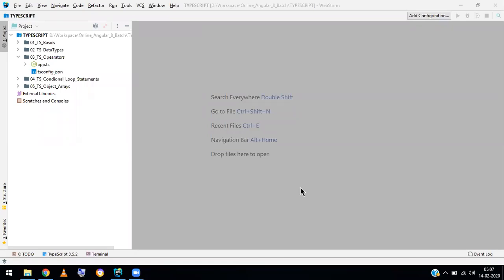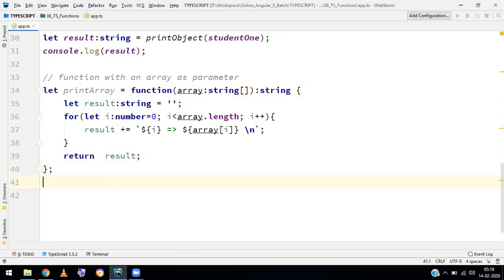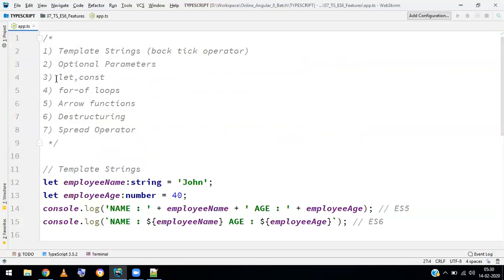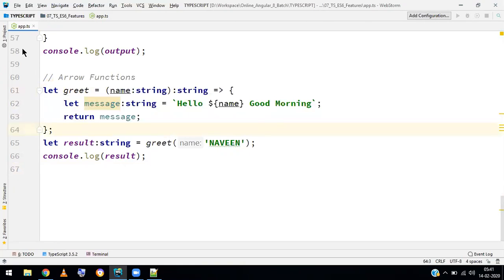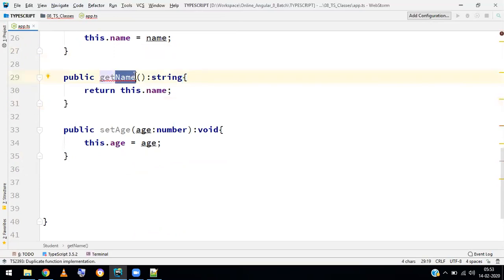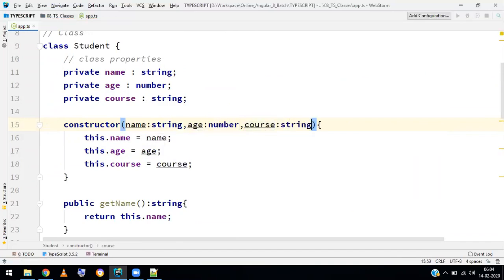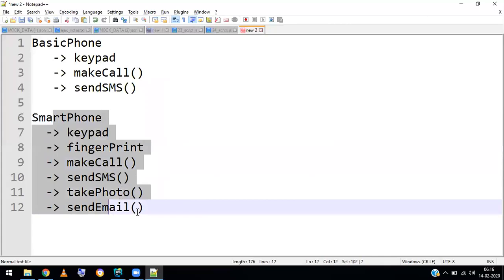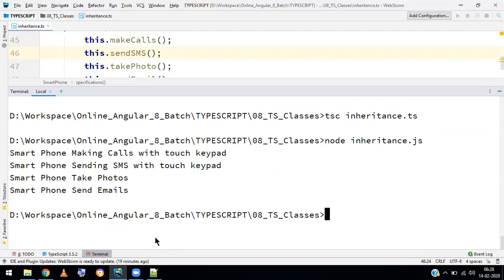03 DAY 3 TypeScript